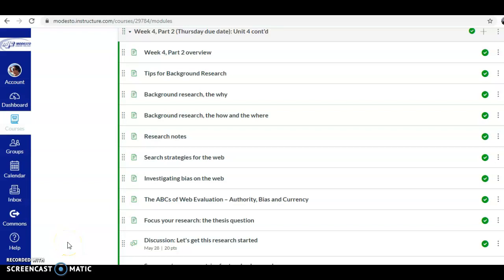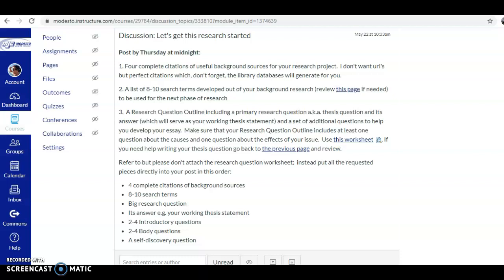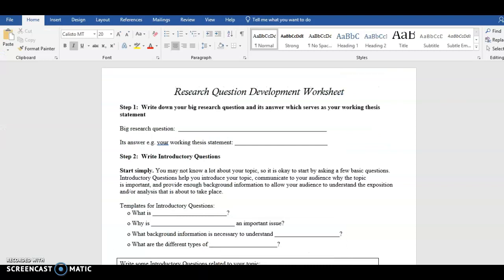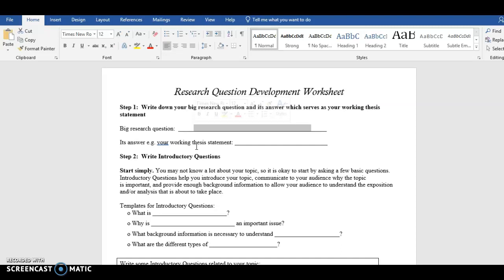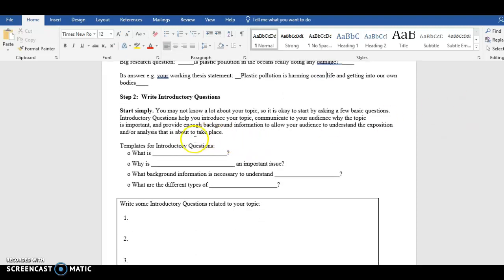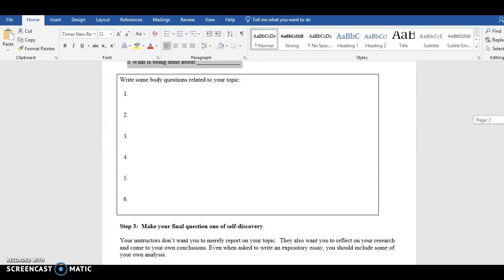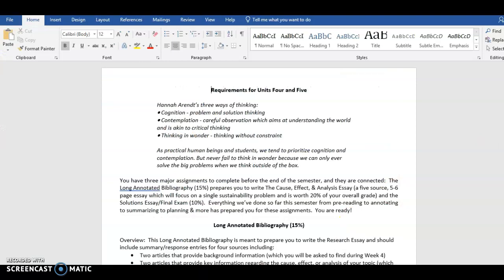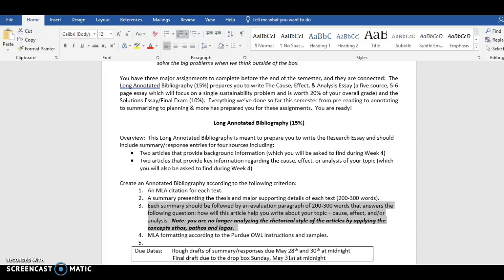Video for summer students to help with research